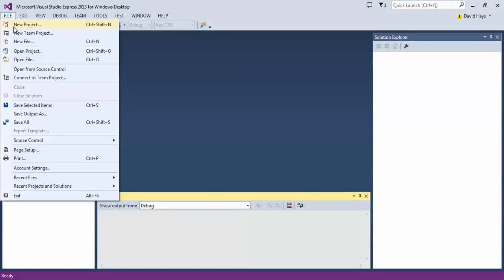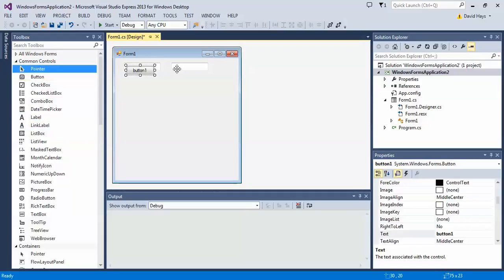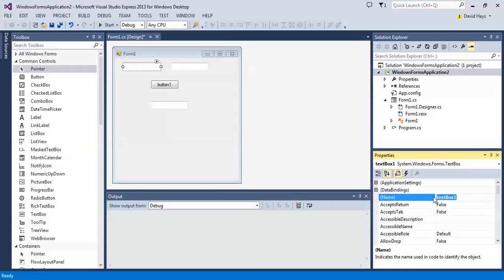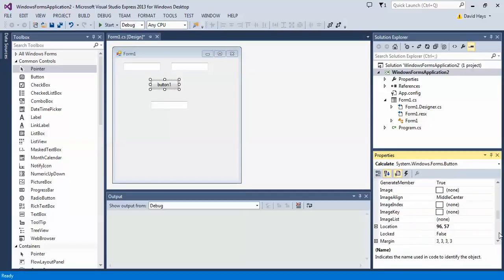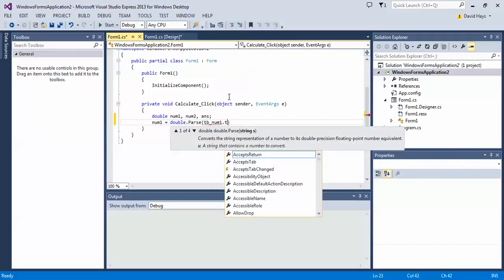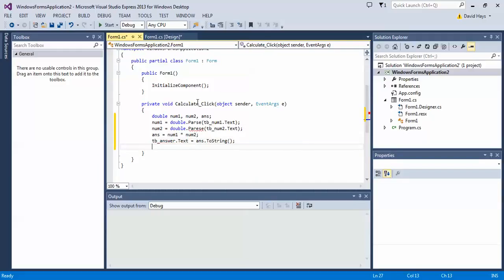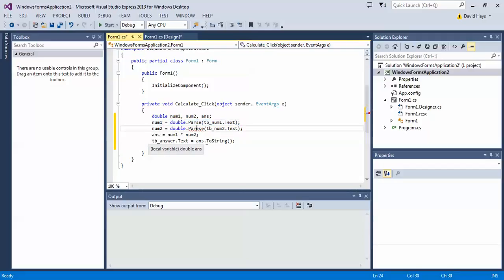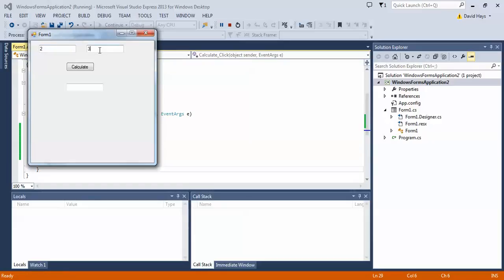C# Programming - Question - 2/28 - 2